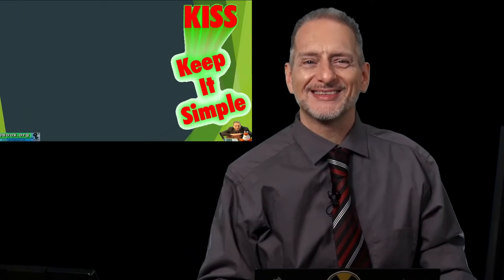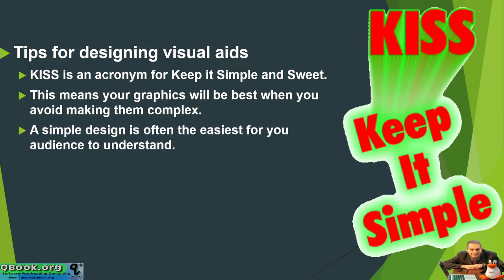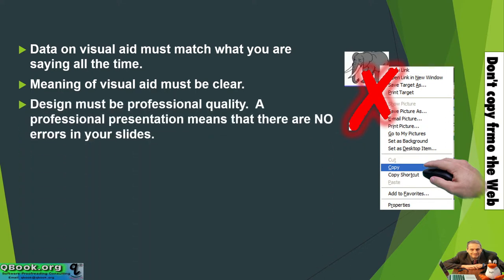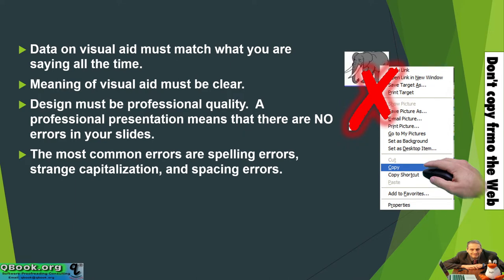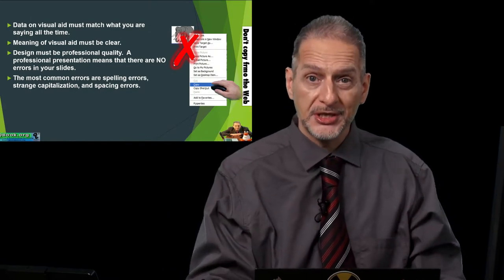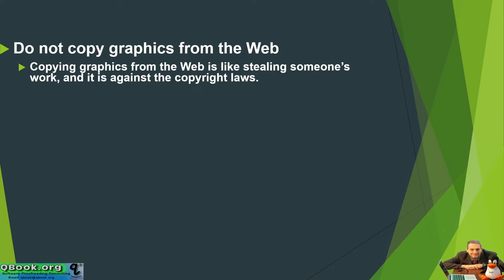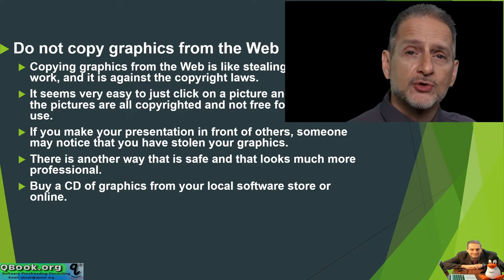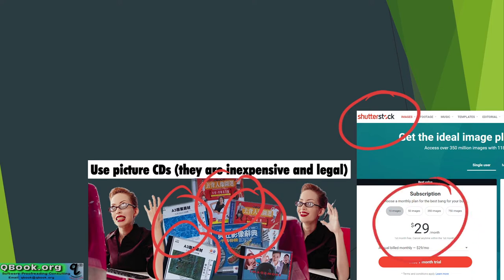presentation unit 2 part 2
單元二 視覺化設計如何幫助加分
Unit 2  Visual helpers
第二、視覺設計的技巧
Part 2 Tips for Design